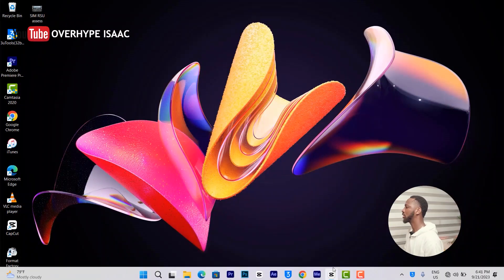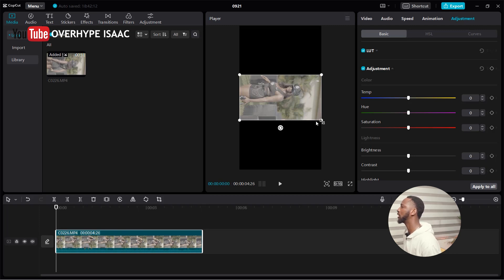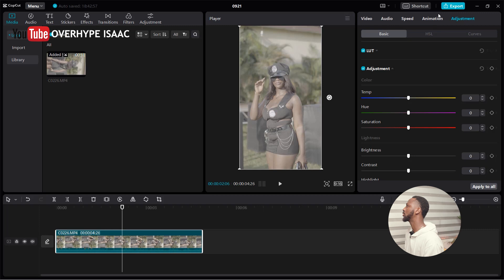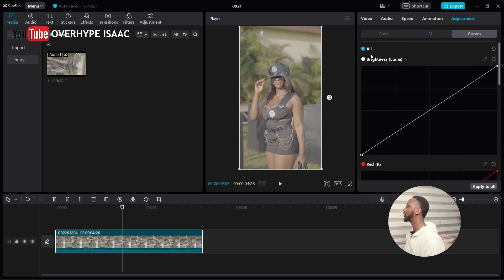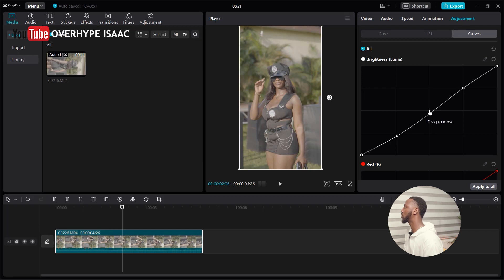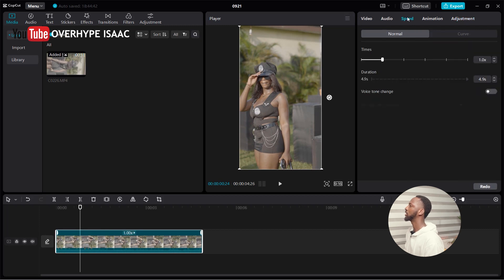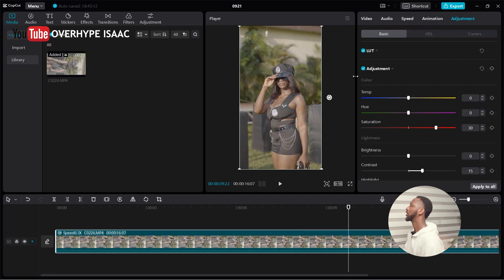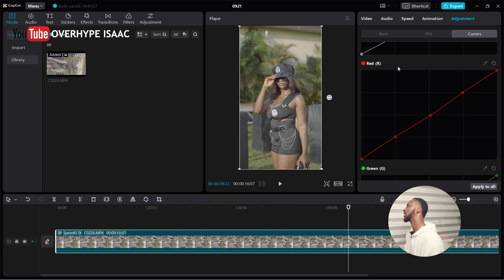SLOG to REC709 in CapCut: Cinematic Color Grading Made Easy!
Ready to unlock the true potential of your footage? In today's tutorial, we're diving into the art of color grading and specifically, how to seamlessly convert SLOG to REC709 in CapCut.

Whether you're a beginner or a seasoned editor, join us on this step-by-step journey to add a cinematic touch to your videos.

Whether you're shooting on a smartphone or a dedicated camera, this tutorial is your key to achieving professional-looking color grading in CapCut!